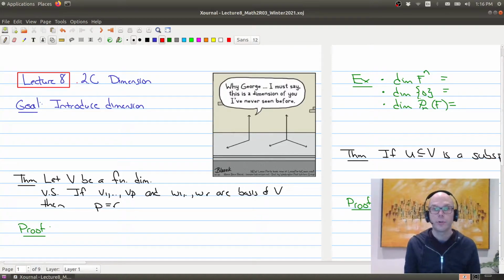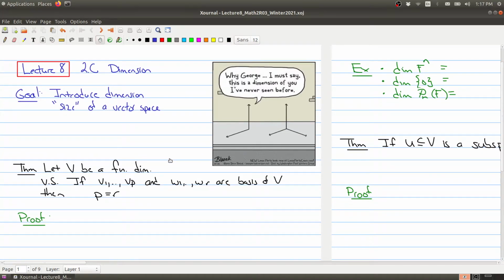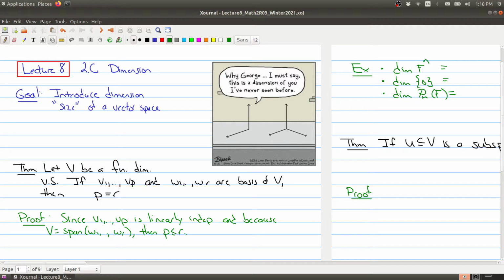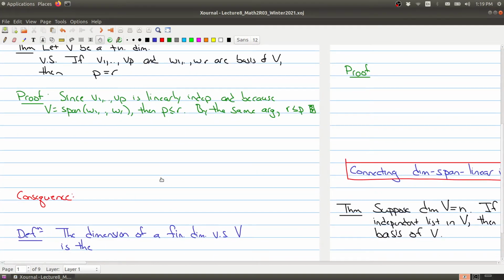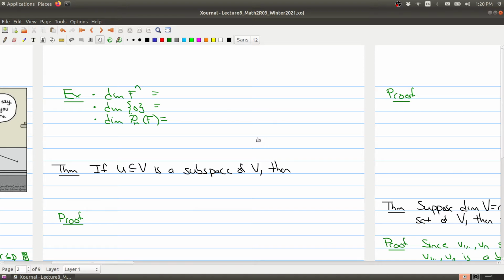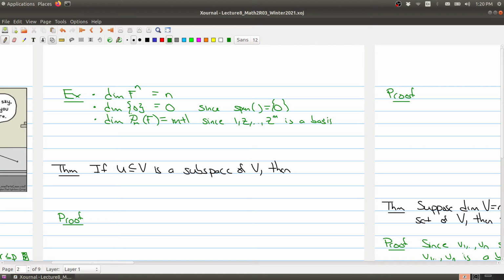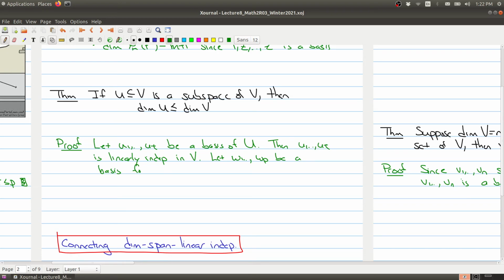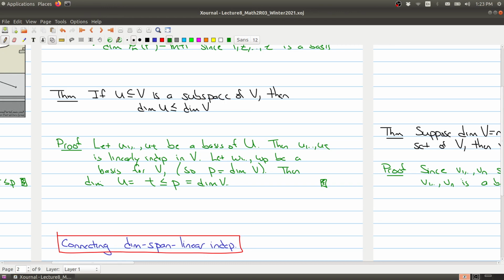Lecture 8 Part 1 Math 2R03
In Lecture 8 we look at the dimension of a vector space.  In Part 1 we define the dimension of a vector space.